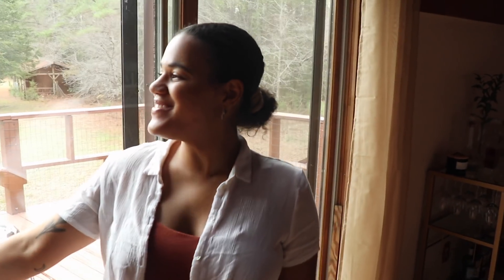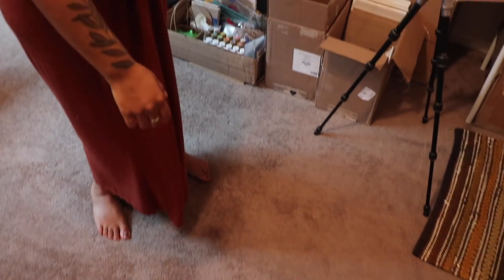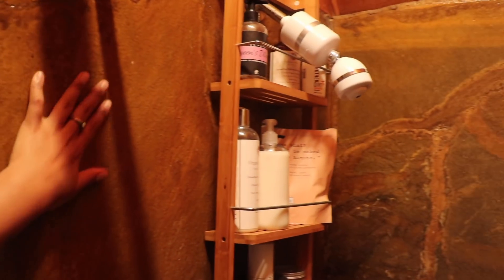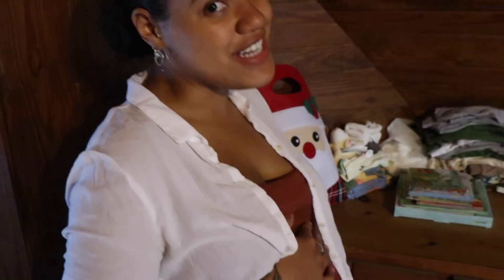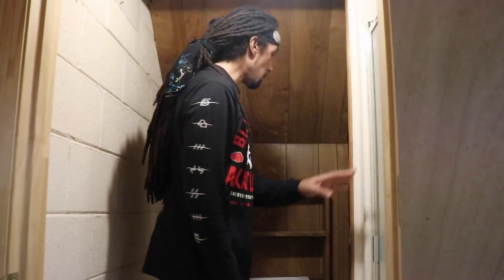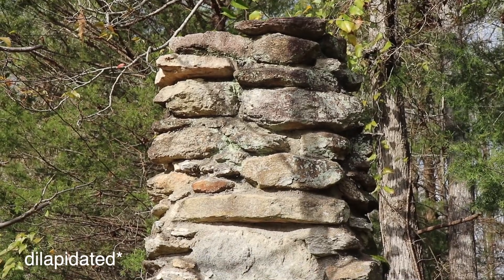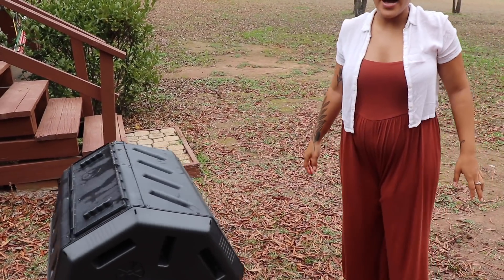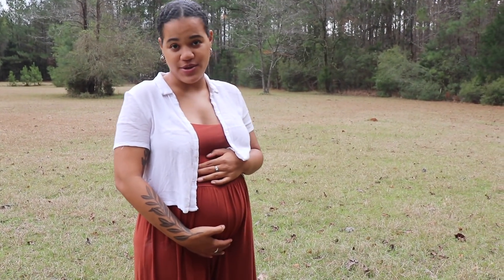HOUSE TOUR: Vintage A-Frame Cabin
Enjoy the official house tour of a-frame cabin that was built in 1975 in rural Georgia on 8 acres of land!

The music I use AMAZING for YouTubers.